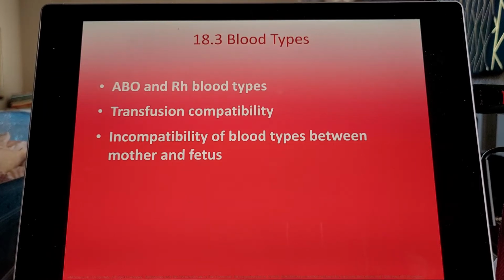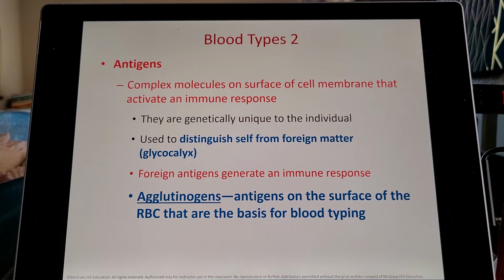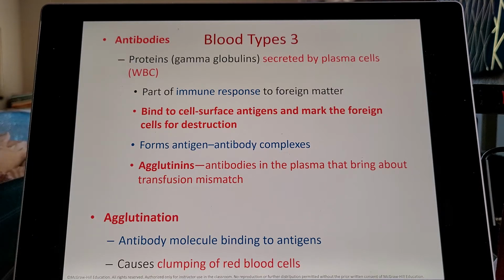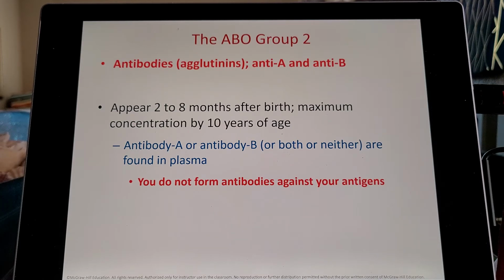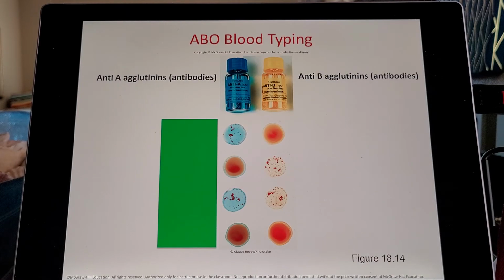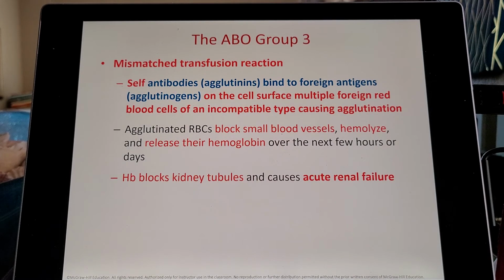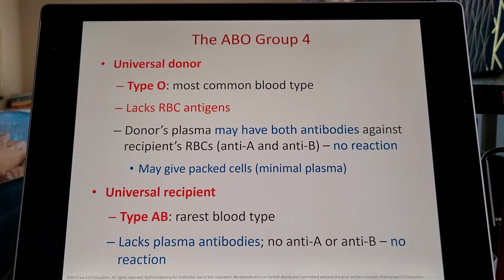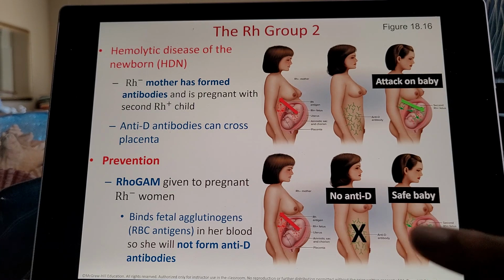2021 Ch18 PowerPoint Highlights Part3